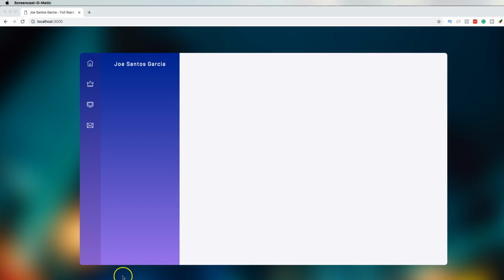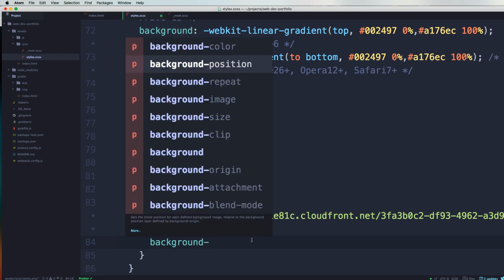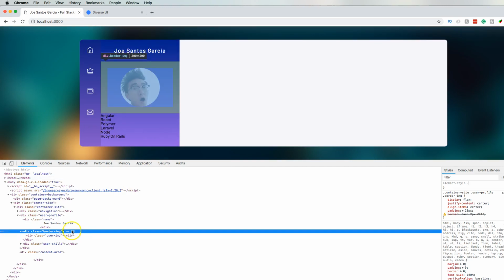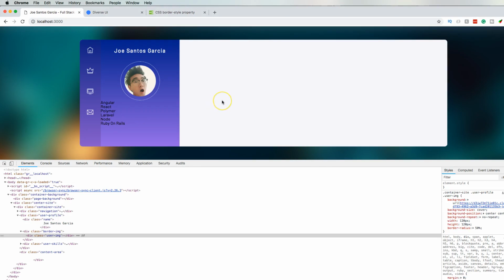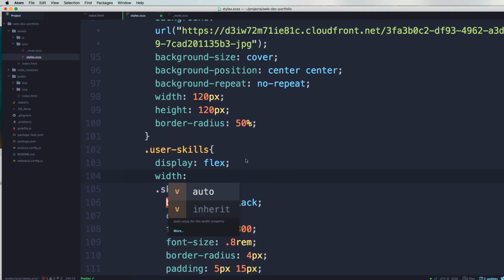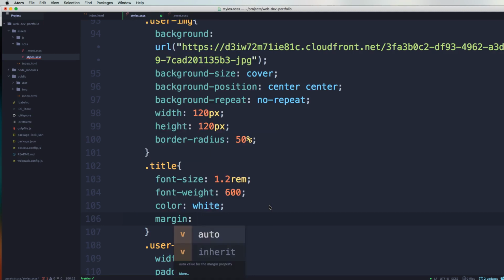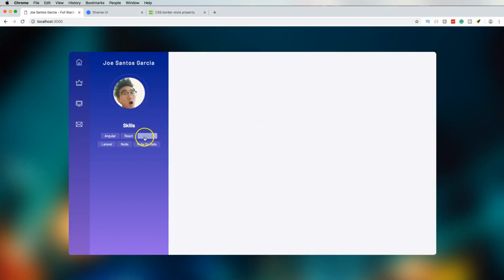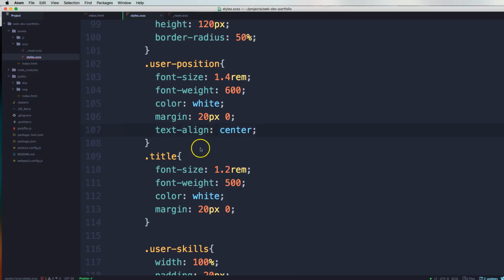how to build a portfolio website from scratch | Lets Build an HTML5 website from Scratch | #3